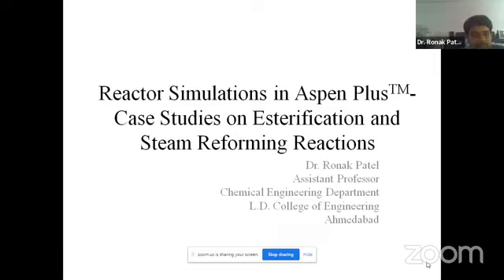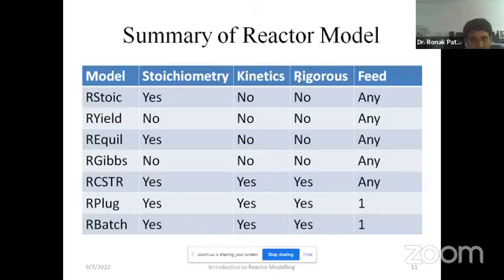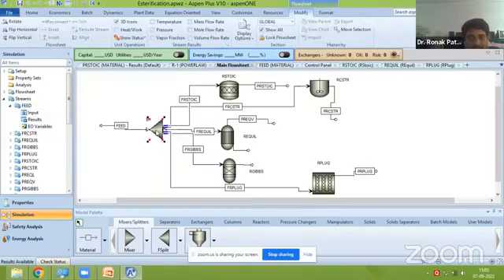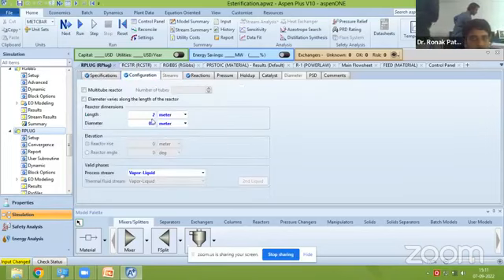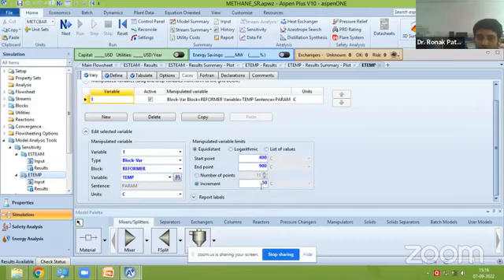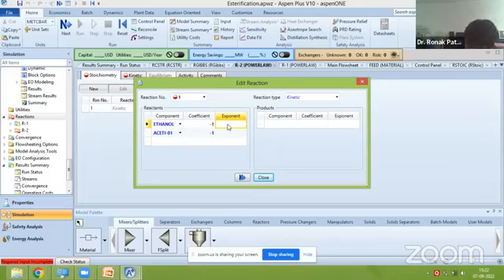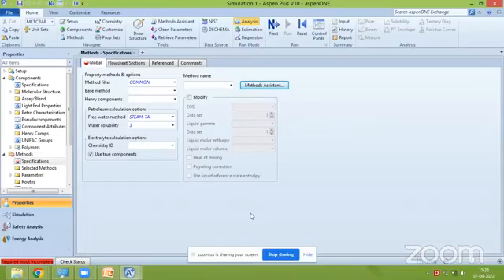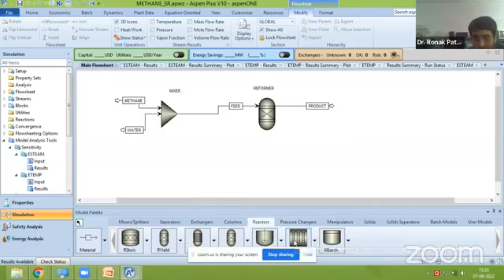070922 Reactor Simulation in Aspen Plus – Case Studies on Esterification an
070922 Reactor Simulation in Aspen Plus – Case Studies on Esterification an